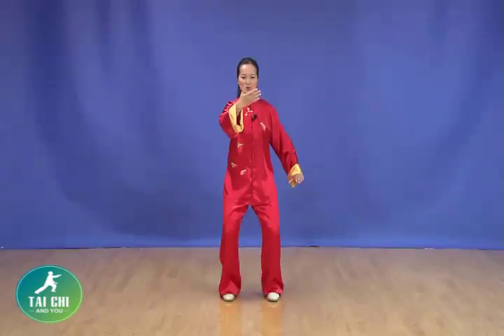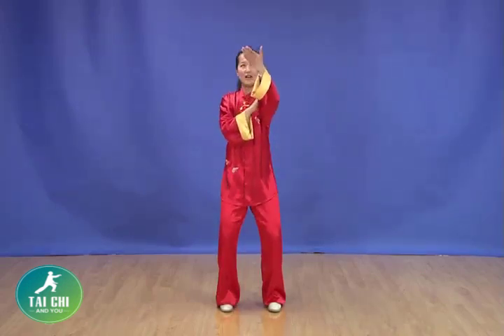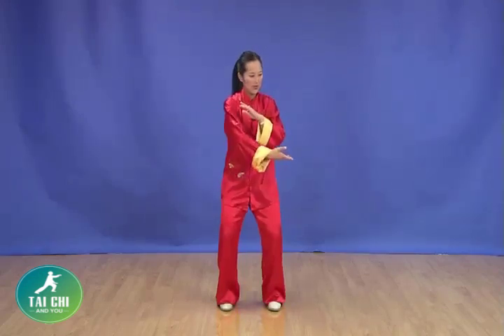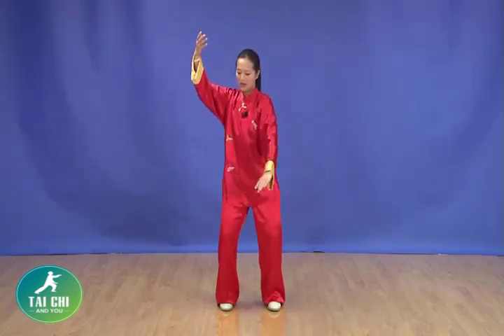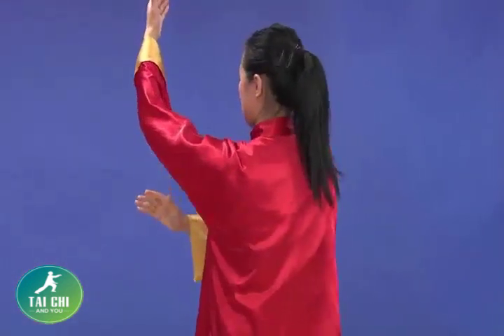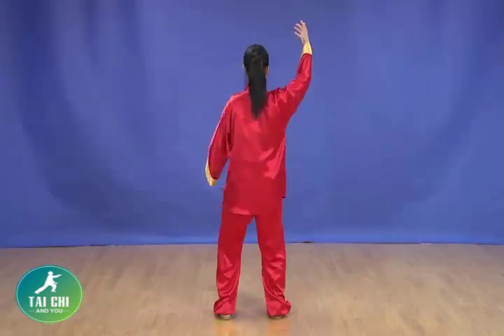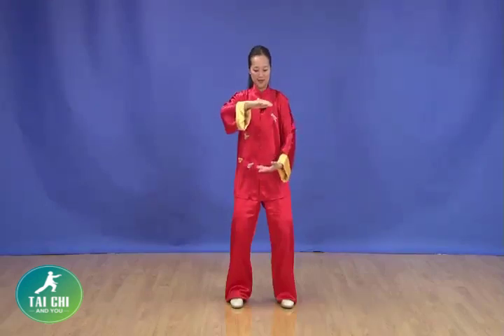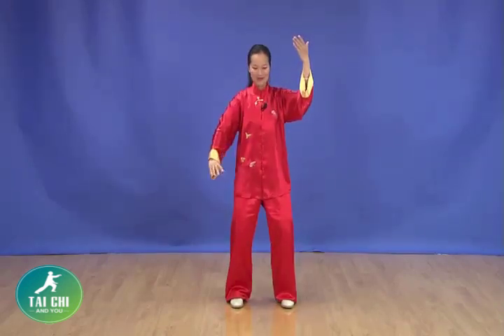Lesson 3 of 13: White Crane Spreads Wings (English)